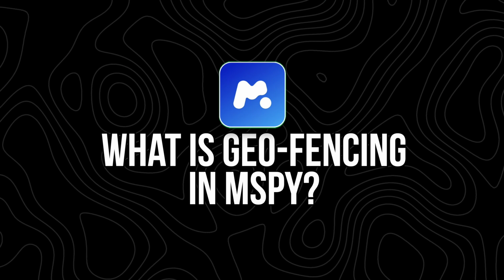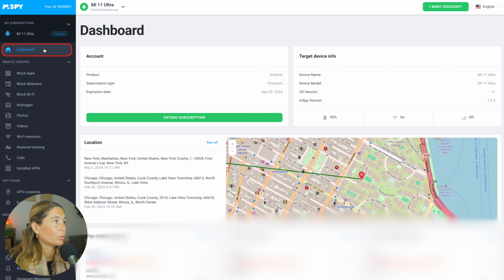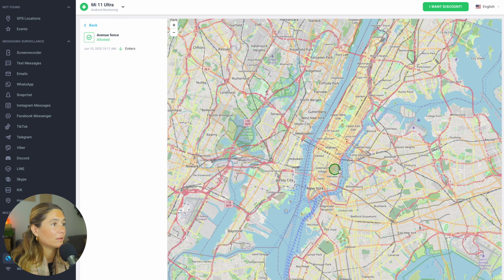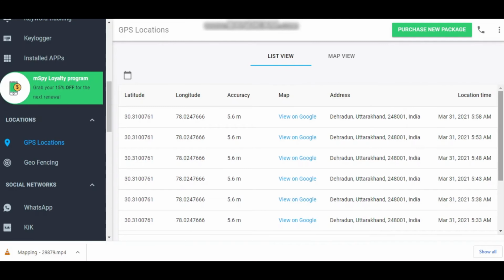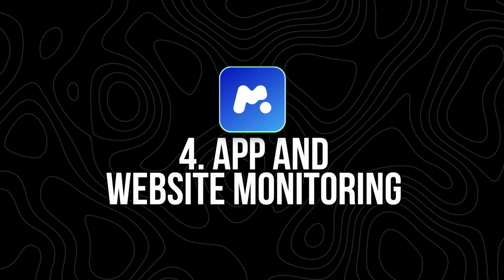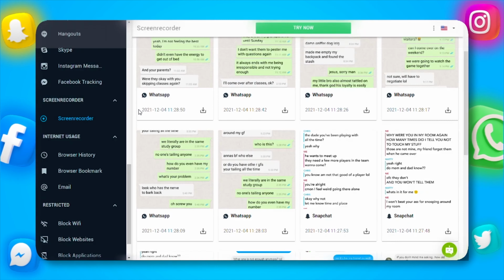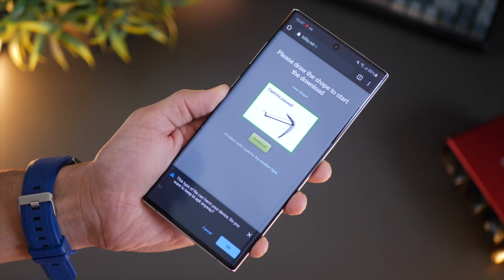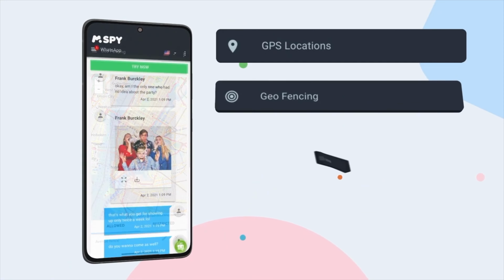How to Set Up Geo-Fencing in mSpy (Monitor Your Child’s Location with Safe Zones)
In this video, I’ll go over how to set up geo-fencing in mSpy so you can create virtual boundaries around real-life places like school, home, or a friend’s house. You’ll see how the mSpy app uses GPS tracking to send alerts when a phone enters or leaves a zone you set. I’ll walk you through the setup process, show you how to name your zones, and explain how to choose the right fence size. If you’ve been thinking about using mSpy for child safety, location tracking, or app monitoring, this video is a great place to start.

Our Top VPN Recommendations:
🔵 NordVPN (Get up to 4 months FREE on yearly plans):

Be sure to watch this video all the way as I cover how geo-fencing in mSpy helps parents stay updated without constantly checking the map. I’ll explain the alerts, show how real-time tracking works, and break down the location history feature. You’ll also learn how to manage zones from your dashboard, get notified by email, and adjust settings based on your child’s daily routine. This setup is helpful for co-parents, families with busy schedules, or anyone who wants better peace of mind.

mSpy is one of the best parental control apps for tracking phones, setting safe zones, and monitoring apps like Snapchat and WhatsApp. It gives you real-time updates, full access to call logs, and the ability to see texts and locations without holding the phone. You can use it to manage screen time, block certain apps, and set alerts that work quietly in the background. If you're looking for a full monitoring tool with geo-fencing, mSpy has everything you need in one place.

– Ashley

Timeline:
0:00 - Introduction
0:28 - What Is Geo-Fencing in mSpy?
1:07 - How It Works Step-by-Step
3:05 - Key Features of mSpy
5:40 - Pros and Cons of mSpy
6:53 - Pricing
7:06 - Is Geo-Fencing in mSpy Worth Setting Up?
8:17 - Is It Worth It?
9:02 - Conclusion